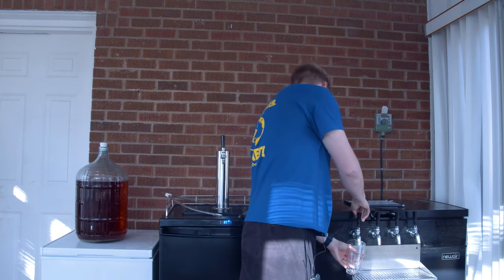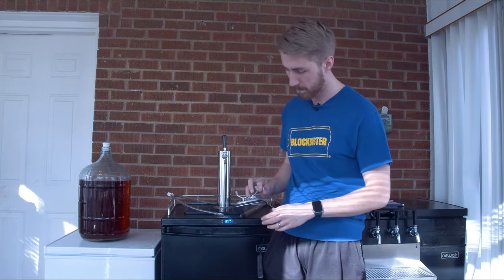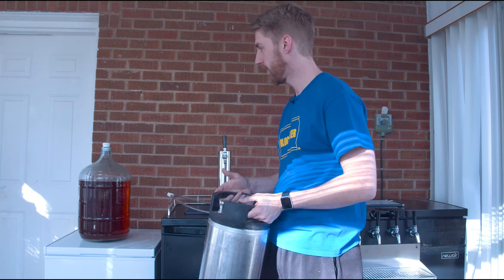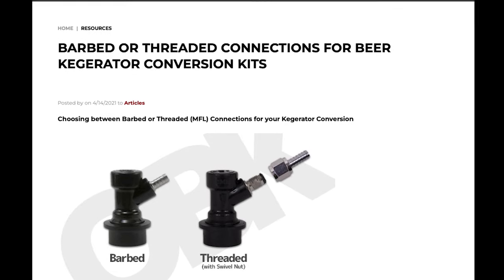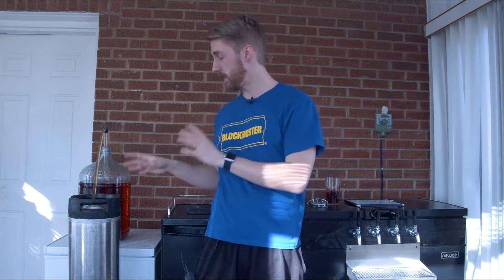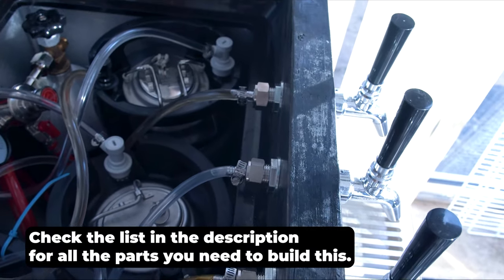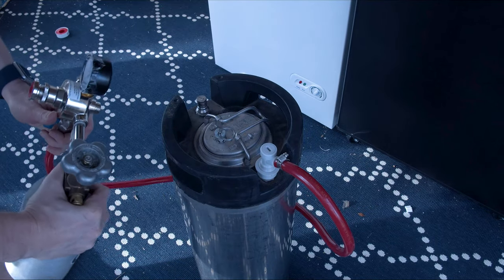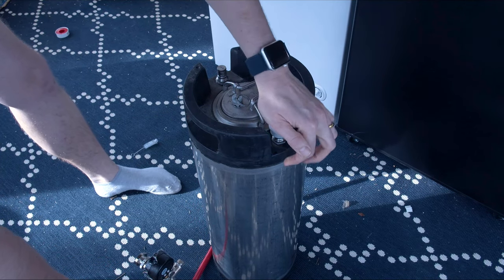A Guide To Kegging & Force Carbonating Homebrew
Today I’m teaching you how to force carbonate (or keg) homebrew! I am showing you a single tap, picnic tap and a 4 tap keezer set up. There are some other options for kegging but you will find that most set ups are similar to these in this video. I normally carbonate my meads at 30 psi (but you should definitely check your keg for it’s psi requirement). I also have my serving pressure set somewhere between 5 - 8 psi generally! I hope you enjoy this video!

CO2 Regulator
5 Gallon Cornelius Keg
3/16th Tubing
5/16th Tubing
CO2 Tubing Kit
Ball Lock Connections Kit
Single Tap Kegerator